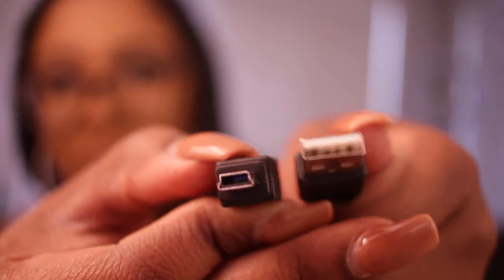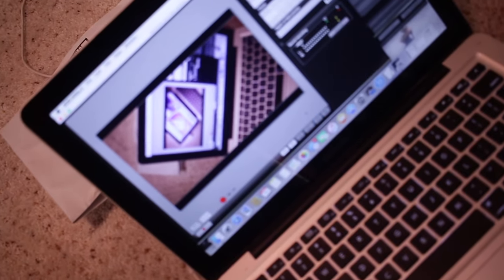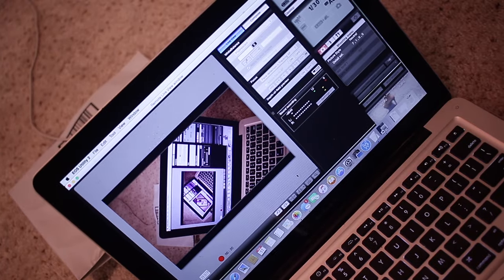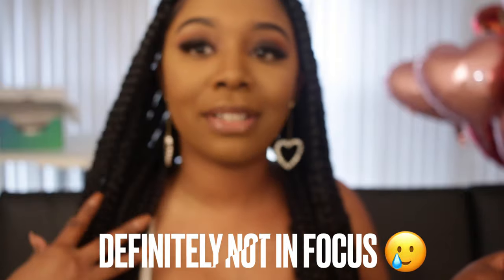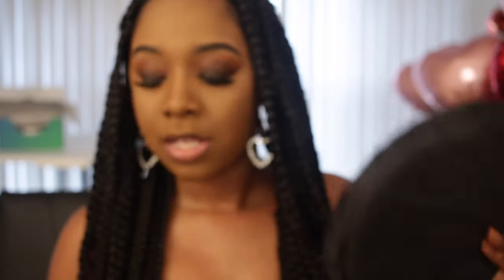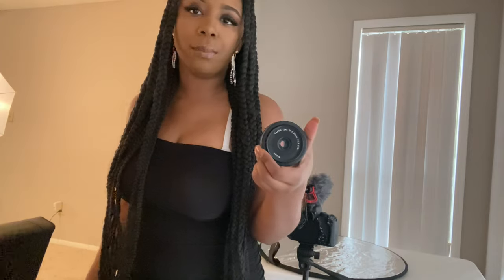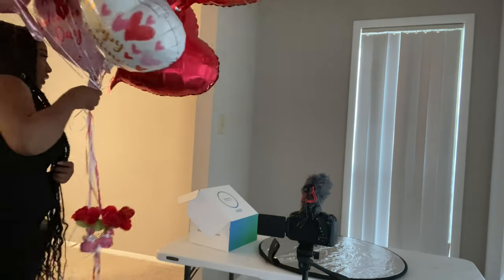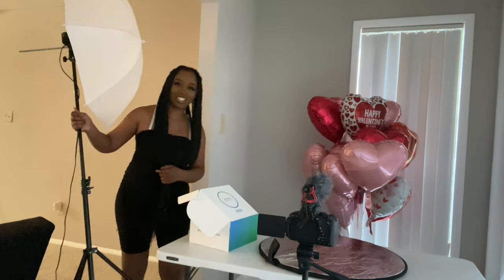I GAVE MYSELF A VALENTINES DAY SHOOT AND IT WENT LIKE......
Happy Valentine’s Day to all of you! I decided to treat myself to an at home photoshoot! I feel my best when my makeup is done and I’m in front of the camera.

Red Lingerie
Black Fishnets